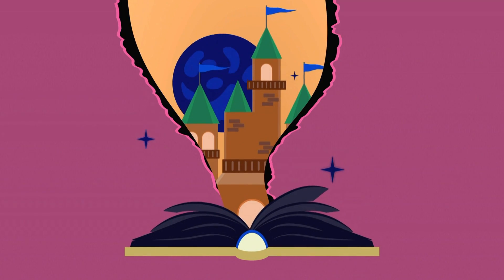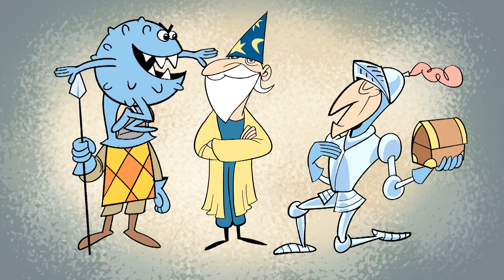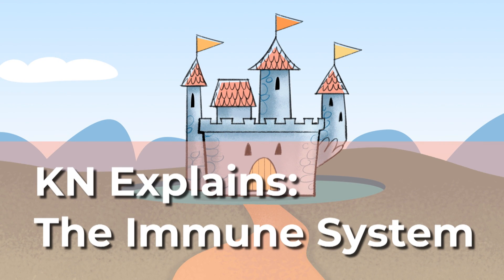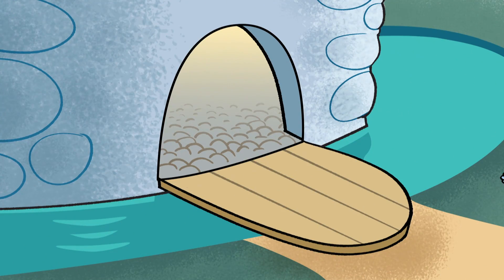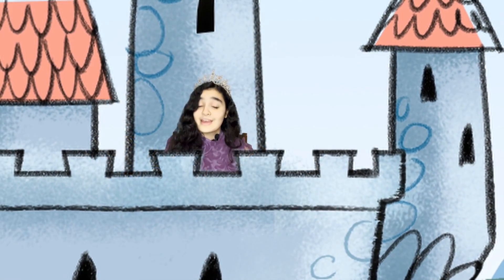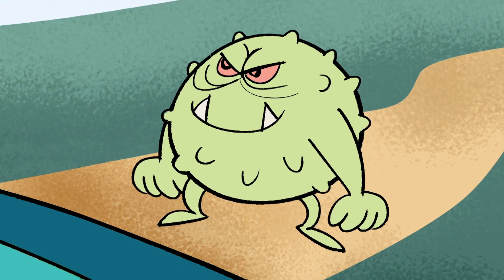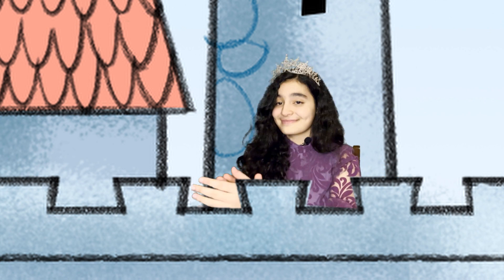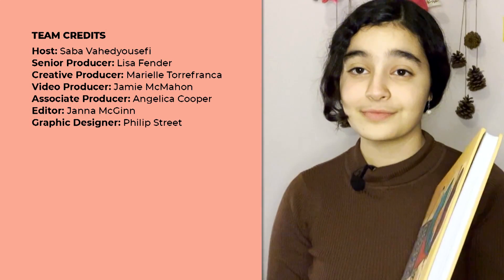Your immune system: The secret to fighting colds, flu and COVID-19 | CBC Kids News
Achoo, cough, sniff!

Ever wondered why you get sick and how your body fights off illness?

The answer is our immune system — a series of complex biological defences that usually stop invaders in their tracks.

Watch the video to learn how our immune system works and what are the three types of immunity that protect us each and every day.